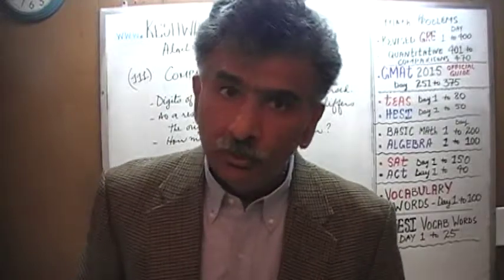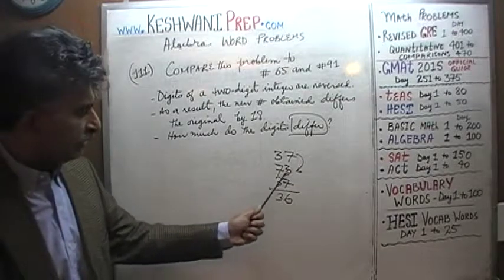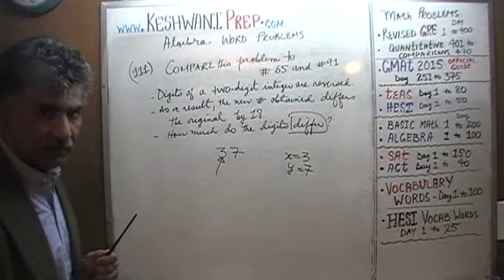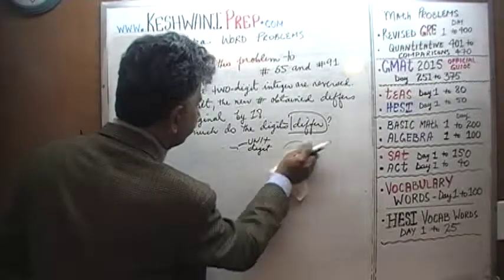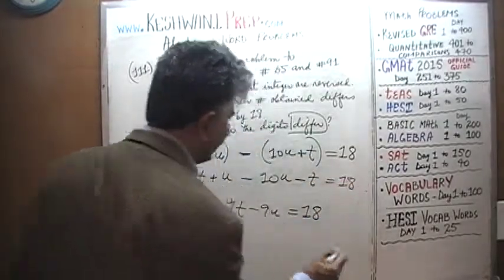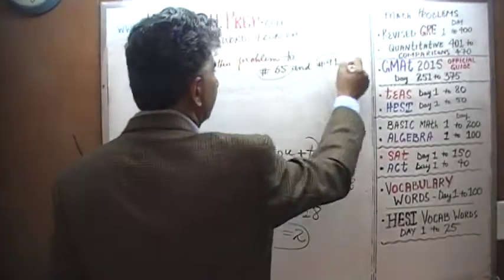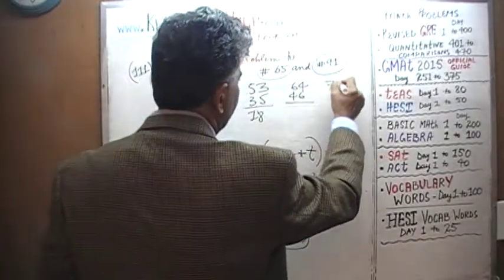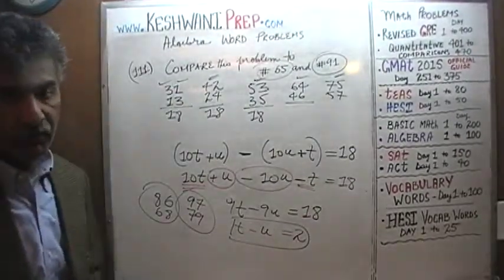Algebra Word Problems 111, Online Prep Tutor, GRE, GMAT, TEAS, HESI, SAT, ACT, TOEFL and IELTS